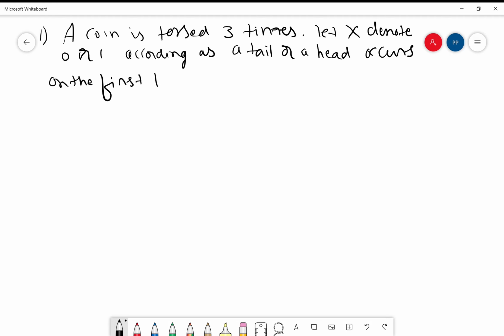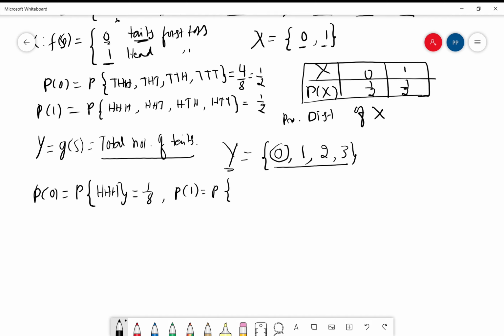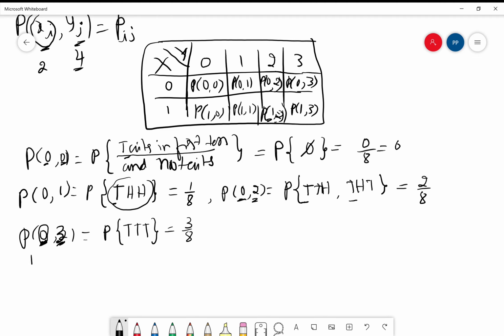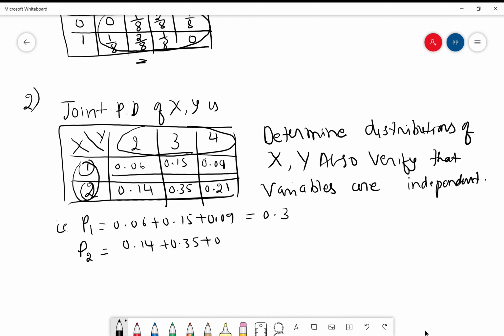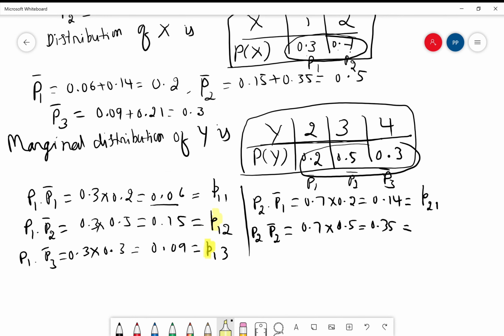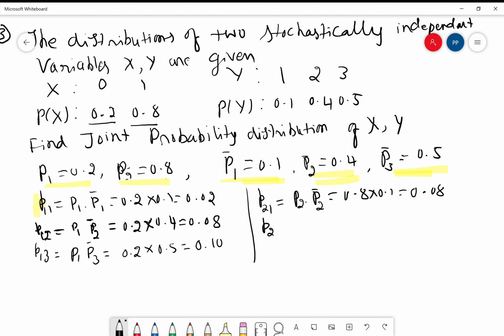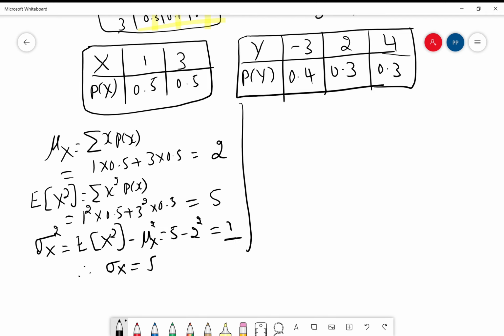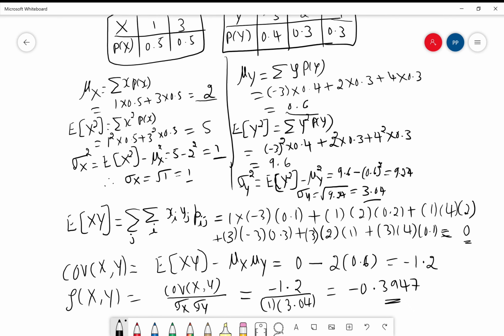Joint Probability Distribution - 2 | VTU Mathematics | 4th Semester | Module 5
Part 2 - Video tutorial of Joint Probability Distribution based on VTU 4th Semester Mathematics(Module 5), Bachelor of Engineering course.
for all course videos and notes.

Creators: Prashantha Kumar | Prajwal Prashanth